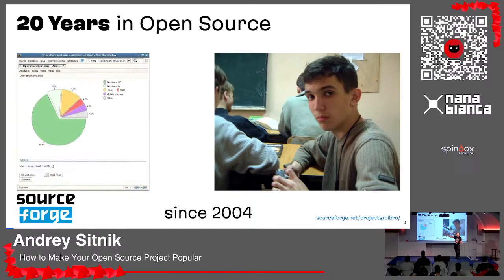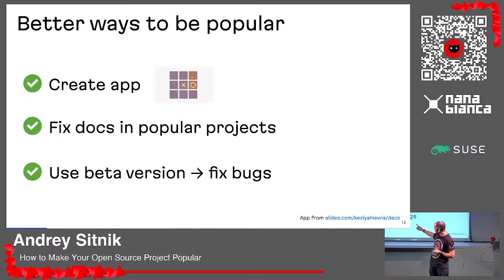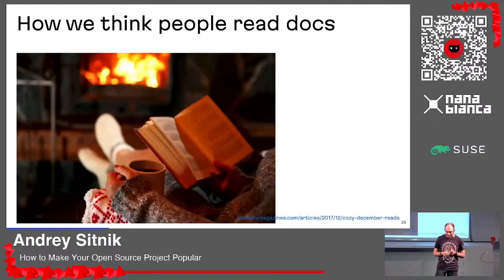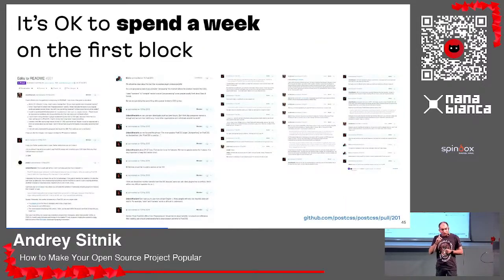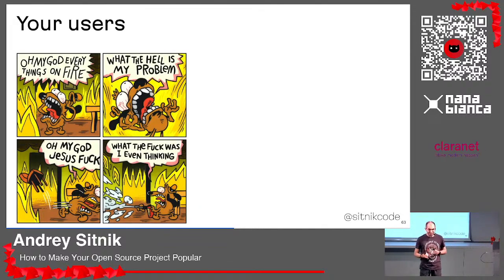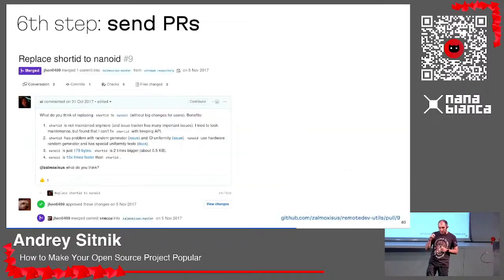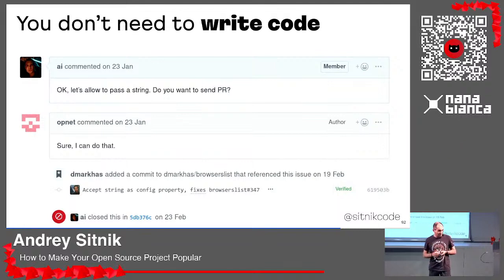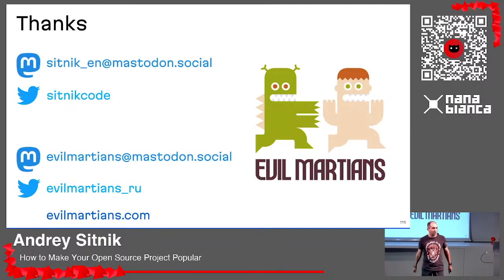Andrey Sitnik - How to Make Your Open Source Project Popular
tools. Some of them became popular (PostCSS, Autoprefixer, and Nano ID have more than 60 M downloads per month) but most projects were not popular (and their fails taught me more that successes' projects).

The talk is not about the dark patterns, but about the things which many maintainers forget: about the users and the fact, that users don’t have enough time: Why open source dream is a lie?, What are good and bad reasons to create an open source project?, How to write docs readable (even for users who have a hard-working day)?, What to do if you are not a native English speaker?, How to deal with hate?

A few tricks to reduce burnout a little.